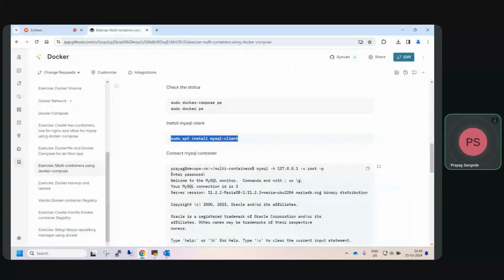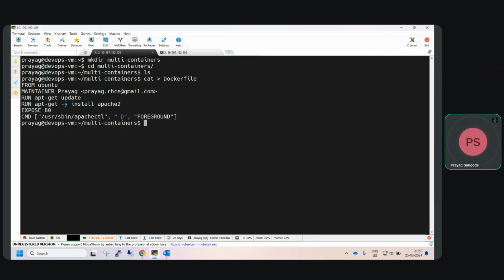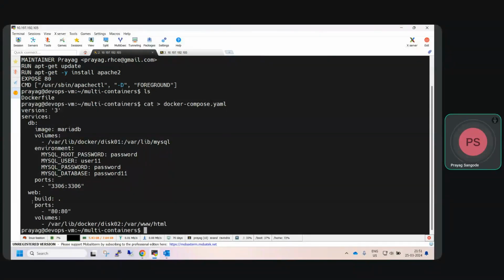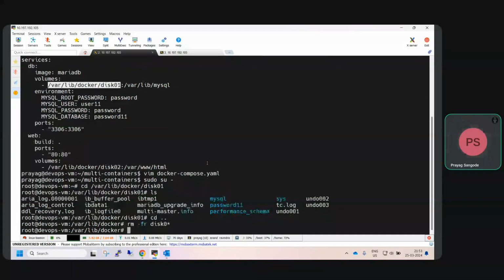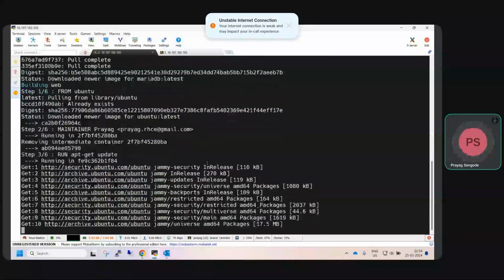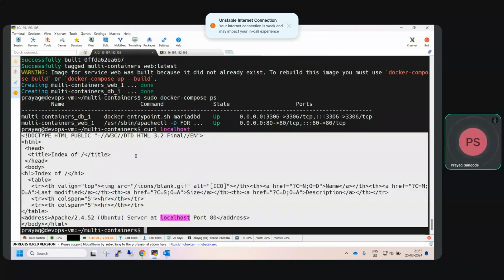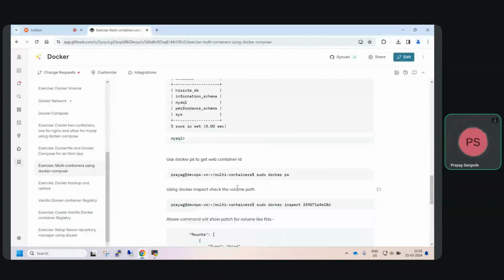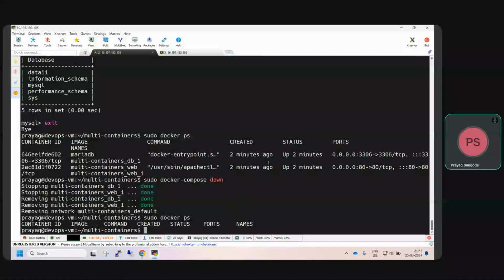March730PM Docker compose3